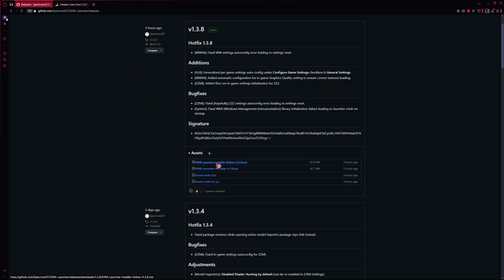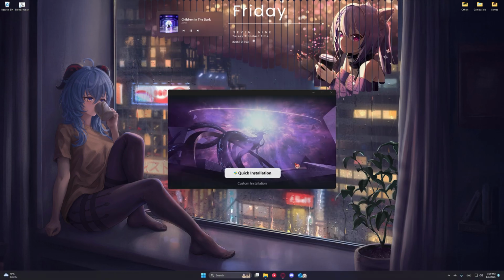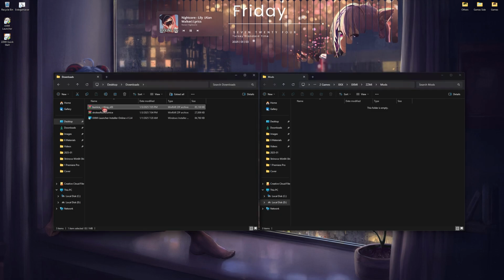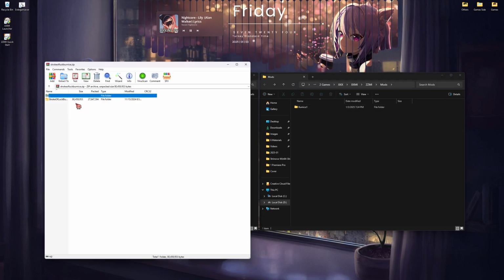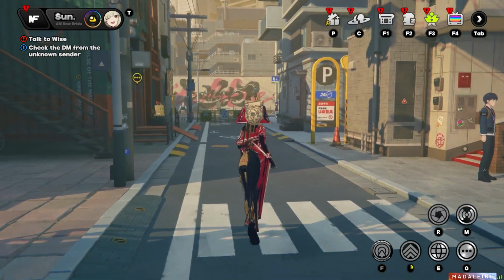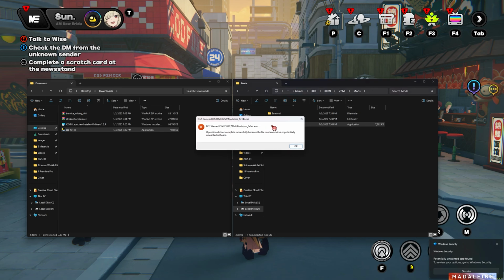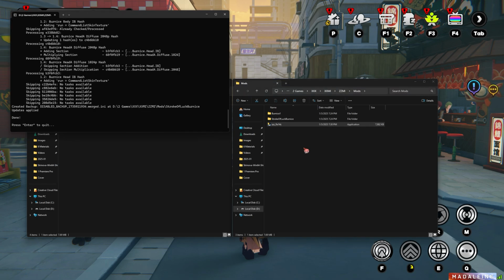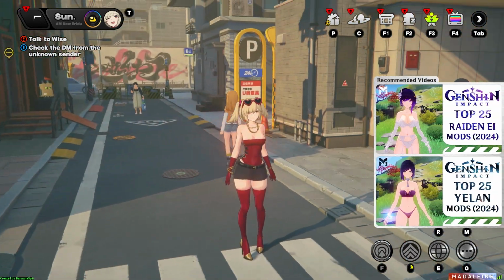How to Mod Zenless Zone Zero (2.3) | 2025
// TIME STAMPS:
0:00 Downloading XXMI Installer & Mods
0:28 Installing XXMI
0:55 Installing ZZMI & Extracting Mods
1:35 Launching ZZMI
2:00 Troubleshooting

// ENDSCREEN SONG
// Lily's Eyes - StreamBeats by Harris Heller